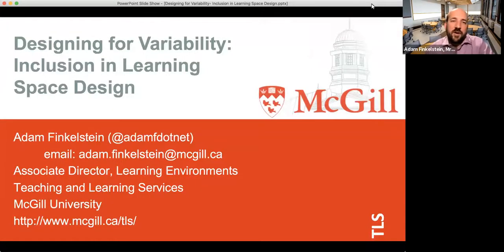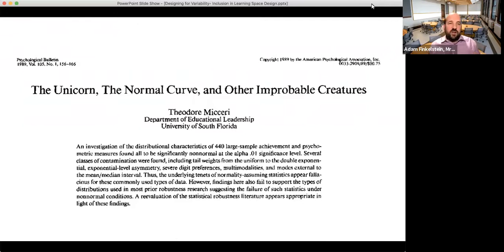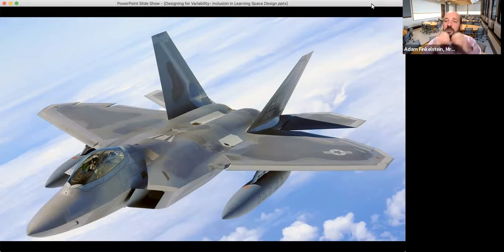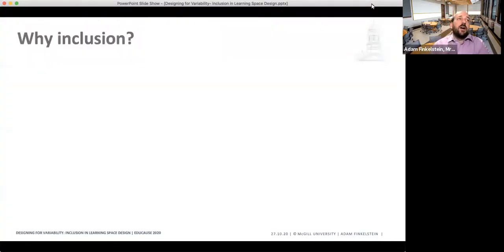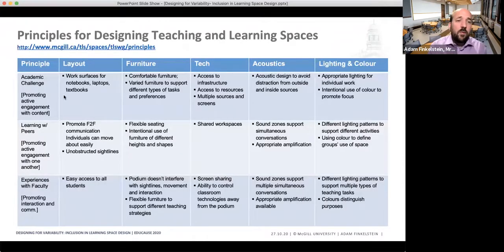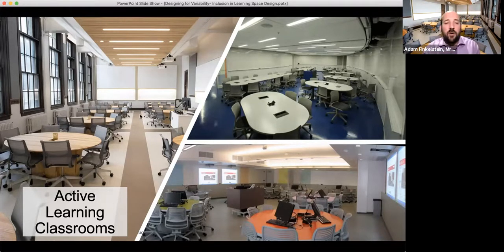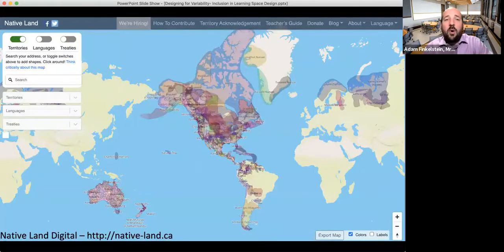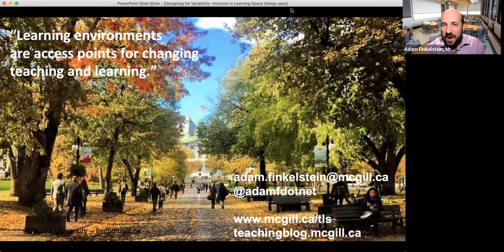Designing for Variability: Inclusion in Learning Space Design [EDUCAUSE 2020]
Designing learning spaces for variability provides support for more inclusive opportunities for diverse learners across multiple dimensions. This session will explore how learning spaces can be designed using University Design for Learning (UDL) as a framework as well as design principles to support diversity and equity for all learners.